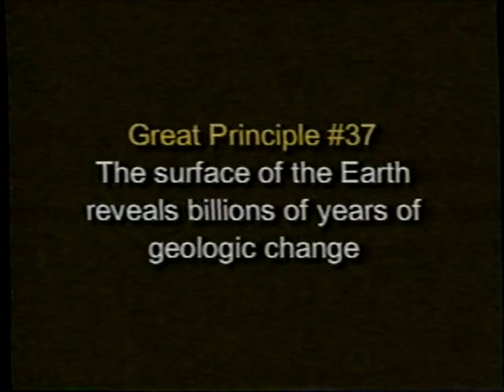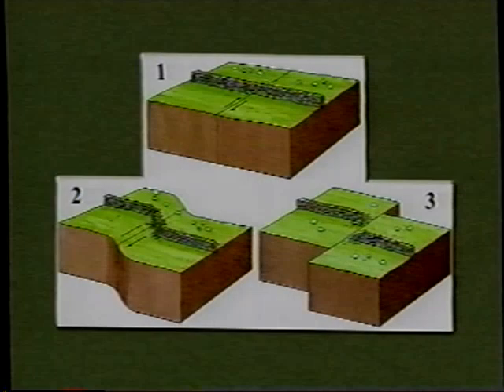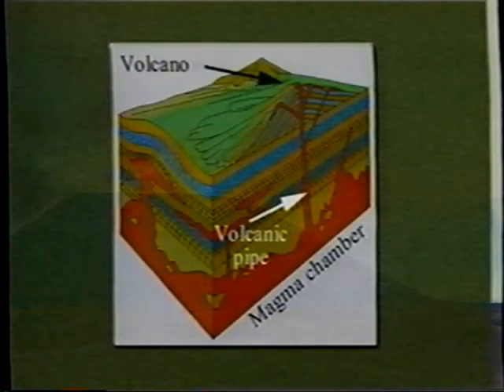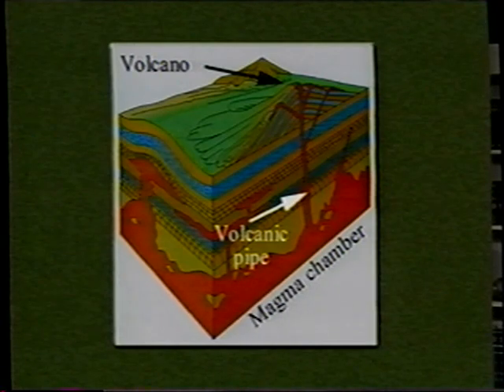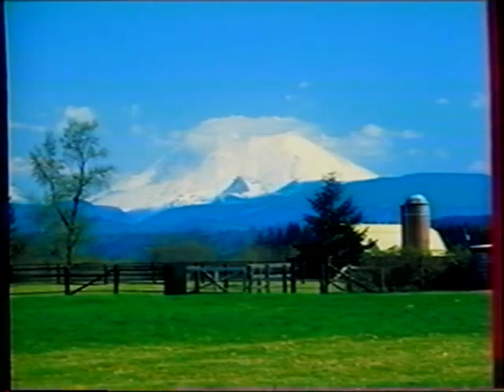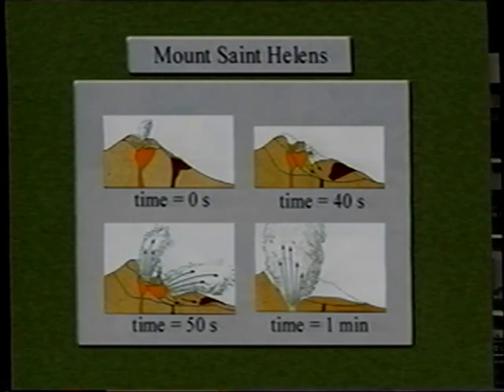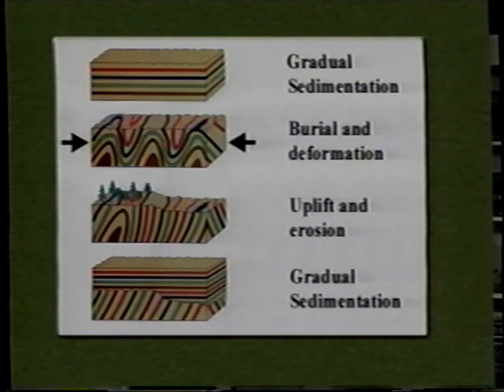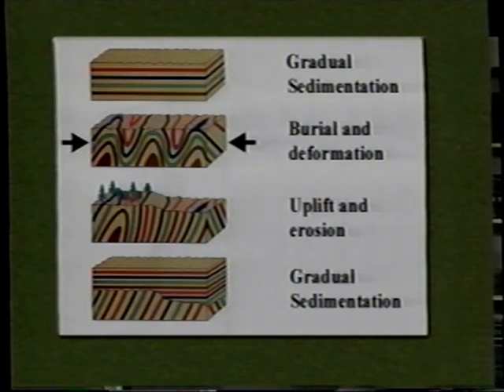Lec-37 The Dynamic Earth